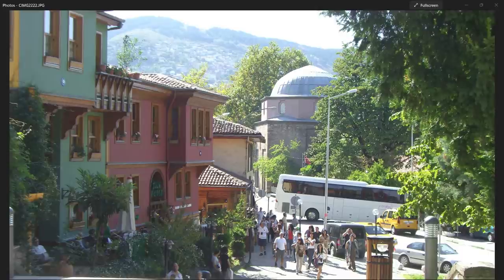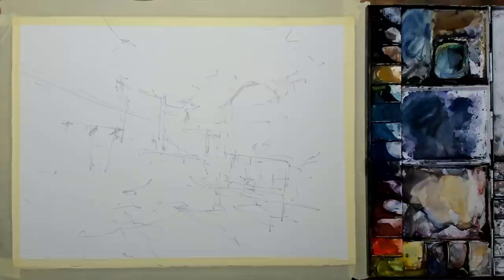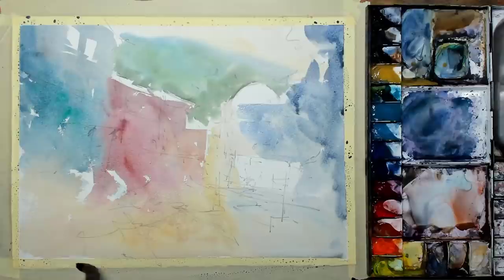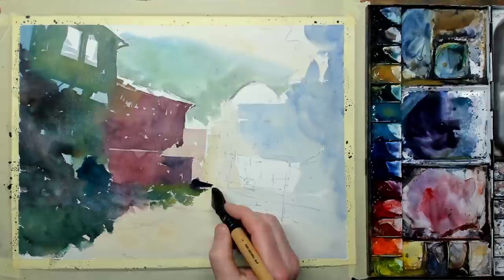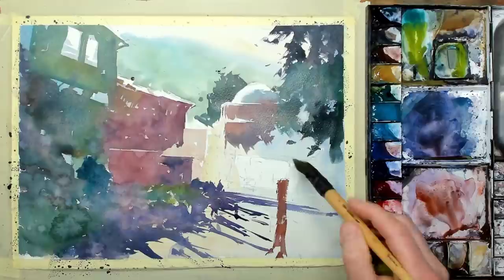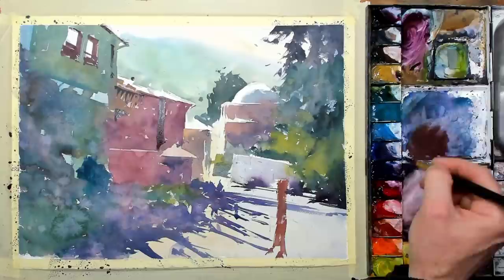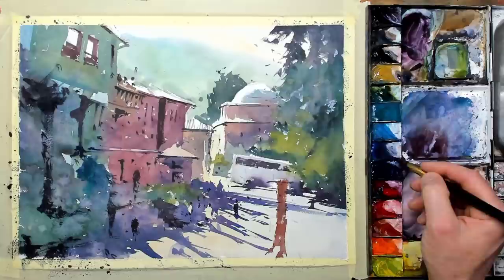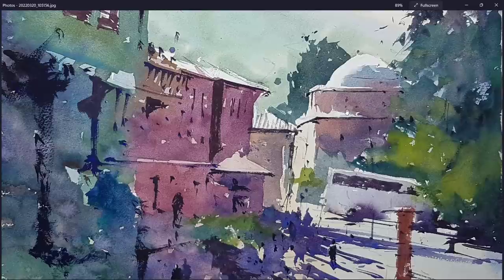How to create lively SHADOW Color & Shapes - Painting Bursa in Turkey!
Watercolor Tutorial and step by step demo of a street scene in Bursa Turkey just down from the 'Green Tomb'.

This video features:
- Composition
- Drawing skills
- Various watercolor techniques
- Shadow colors